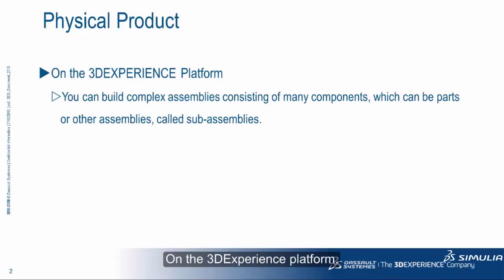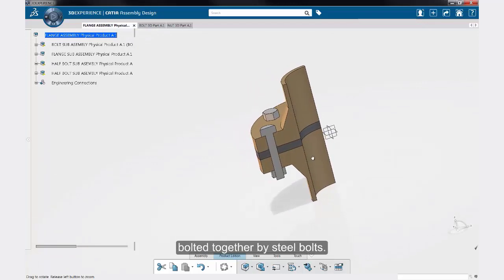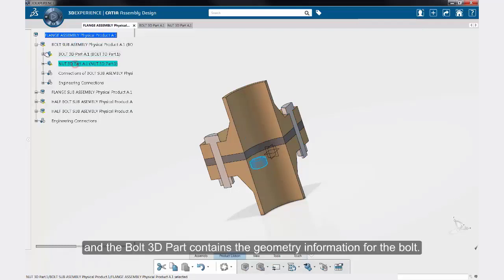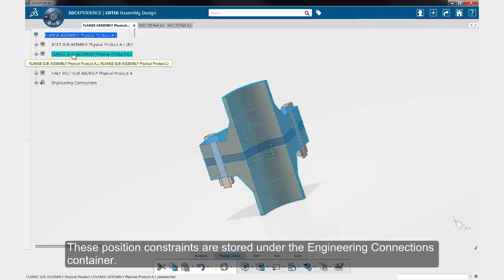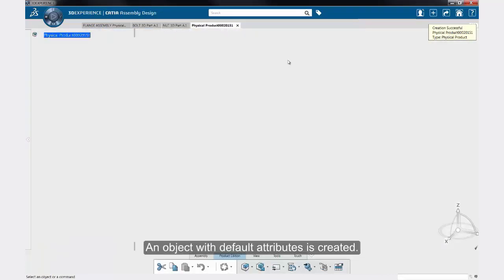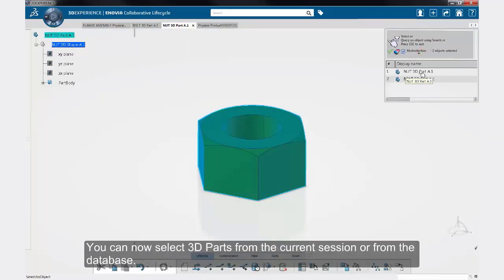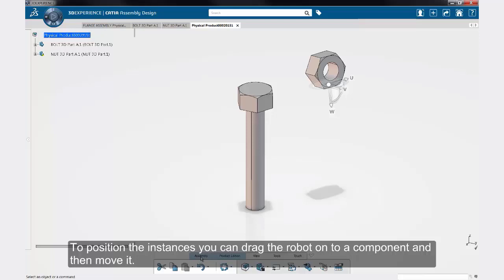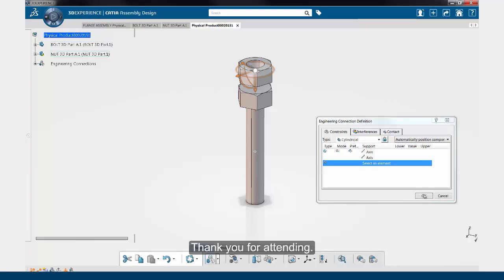Physical Product | 3DEXPERIENCE Platform Tutorial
This tutorial covers physical product assemblies on the 3DEXPERIENCE Platform. We will take you through complex assemblies with many components as well as the multiple levels of assemblies.